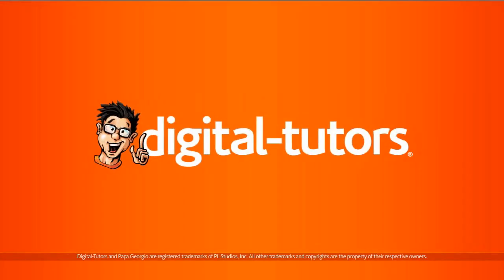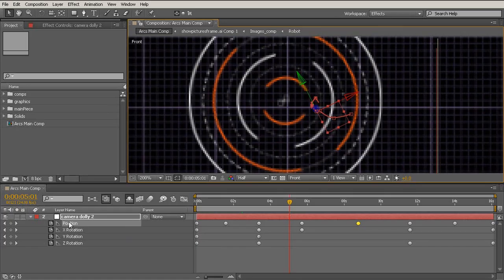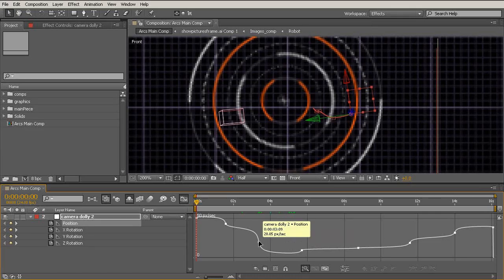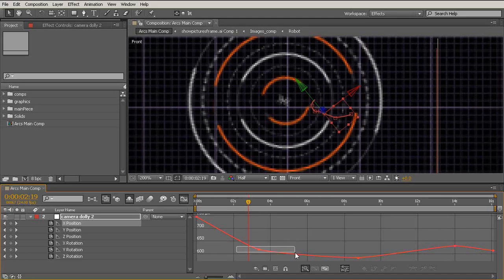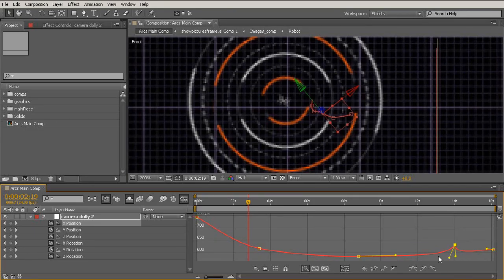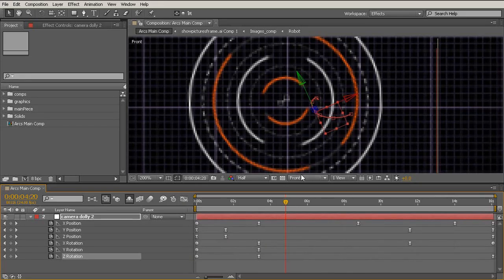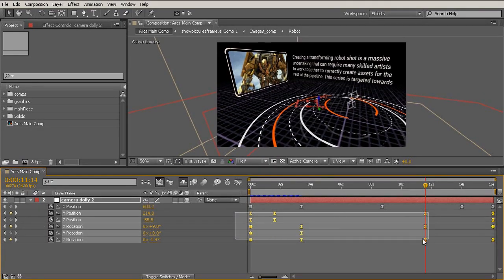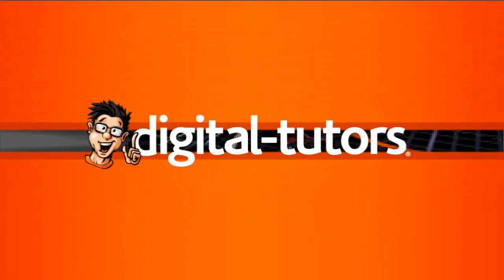10 Arcs,smooth motion and the Graph Editor